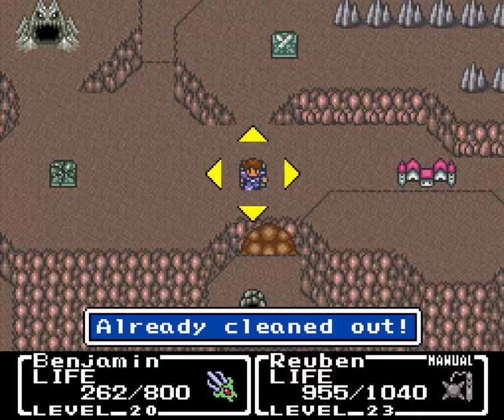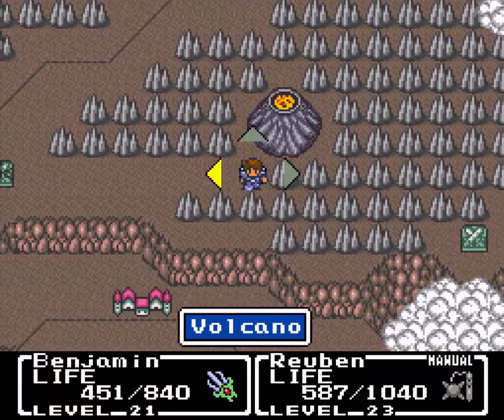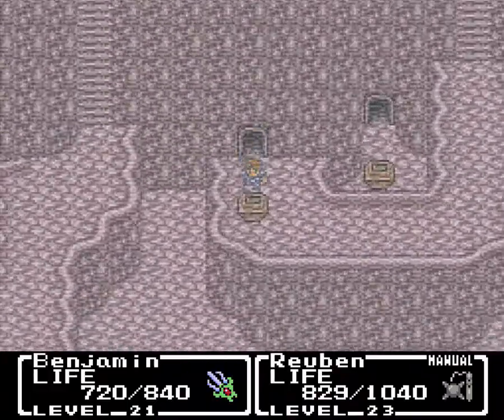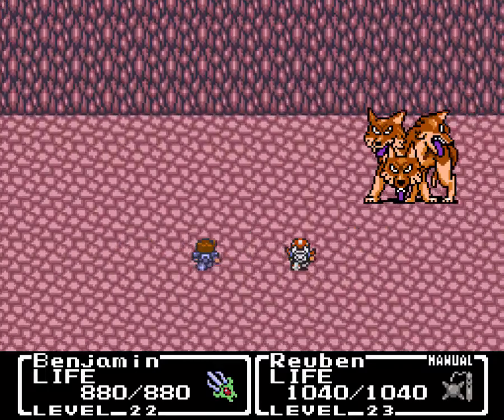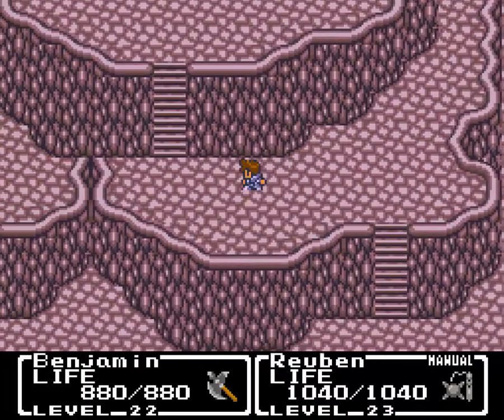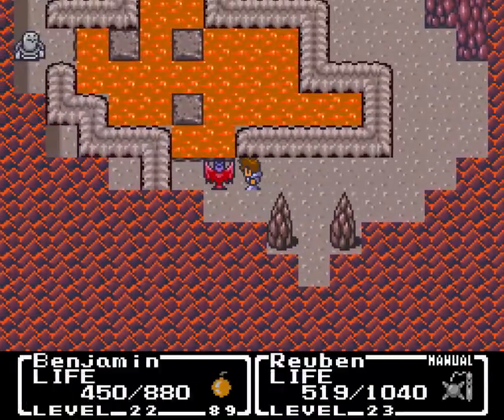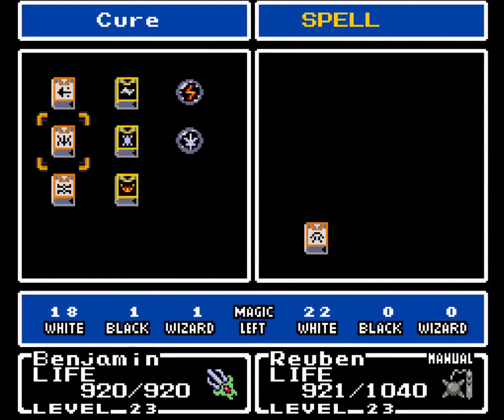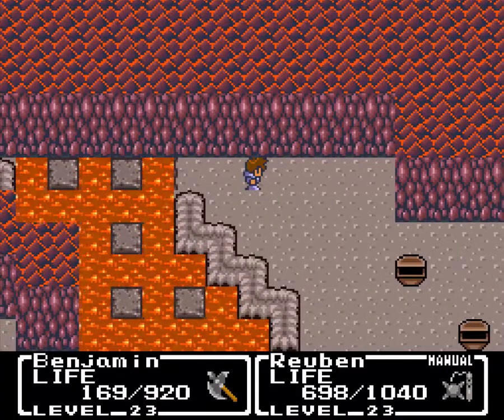Let's Play Final Fantasy Mystic Quest - Part 08 - Scaling a Volcano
In this episode, we fight through the Volcano and onto the Lava dome itself.